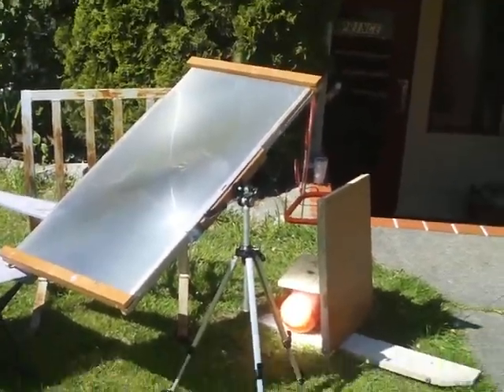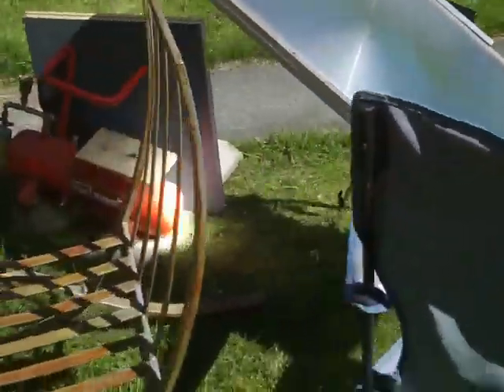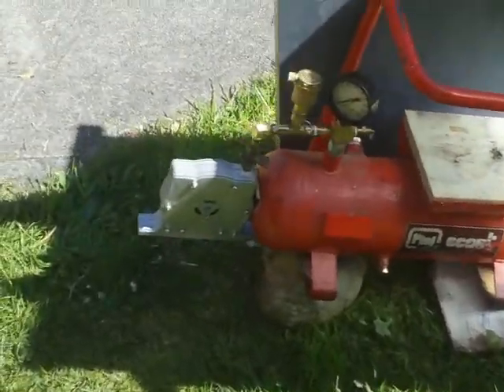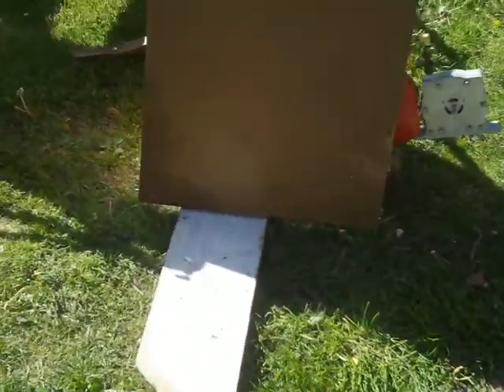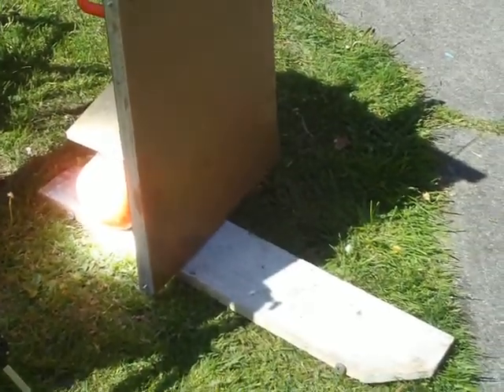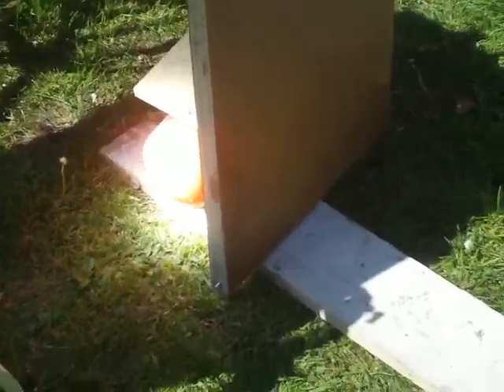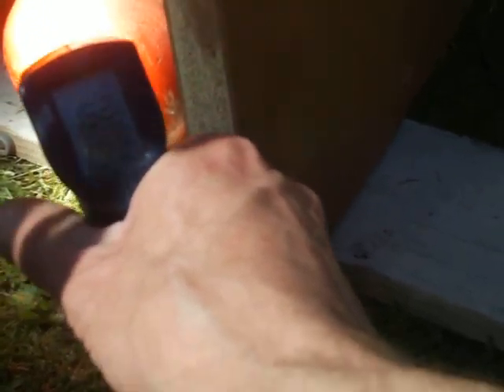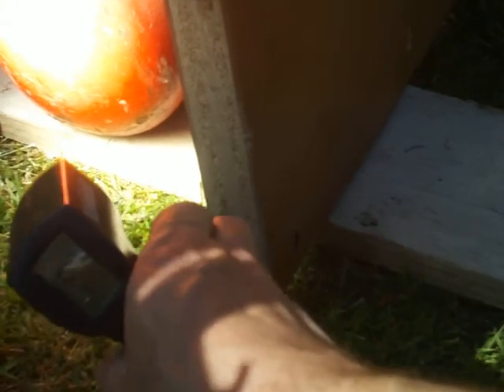Solar test for boiler and Teslajet turbine, stand required or a barbeque :O)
Tried to get a sense of hot spot effect on steel. A small steam boiler or doubled layered copper pancake coil painted black leading to a steam chamber is required. This pancake coil could also act as a super heater if using combustible fuel which is next. I need a better quality fresnel like acrylic or similar to GreenPower science type.